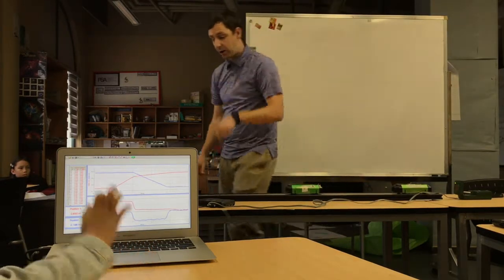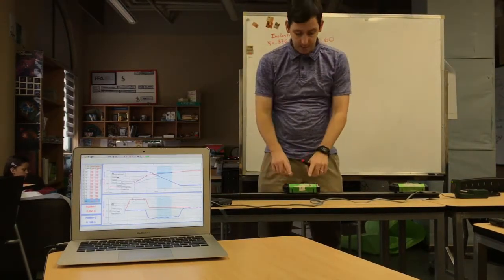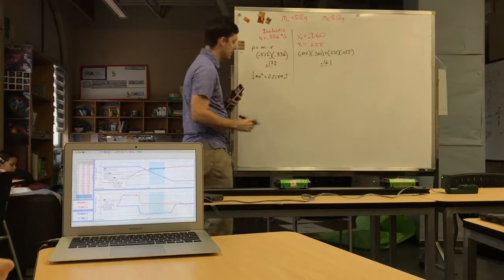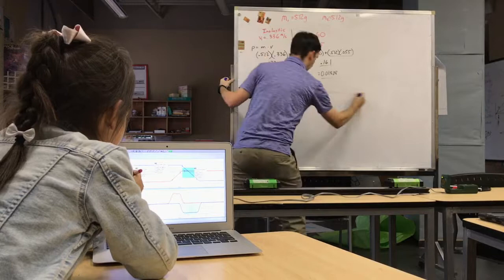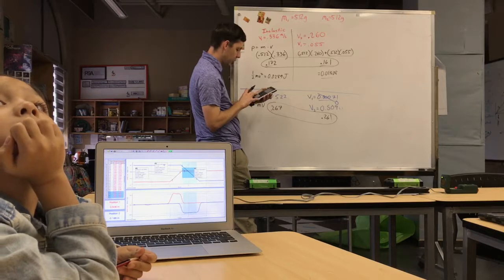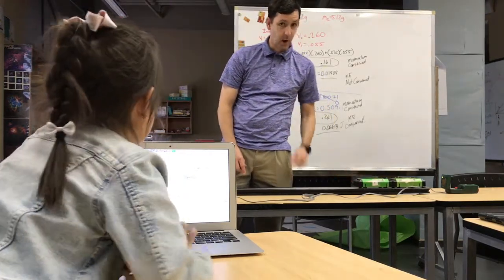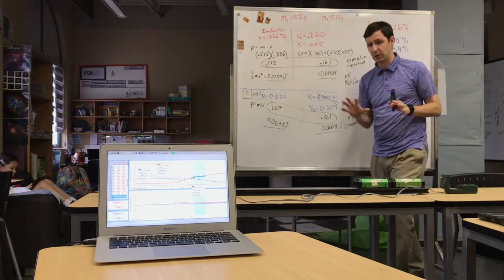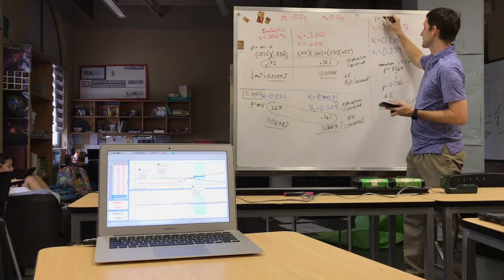Momentum Collisions Lab Demo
This Video is the short version of the momentum lab (using Vernier Dynamic Carts) that usually takes my class about 90 minutes to complete.  It covers three types of collisions (inelastic, elastic, perfectly inelastic) and explains conservation of momentum/KE for each).